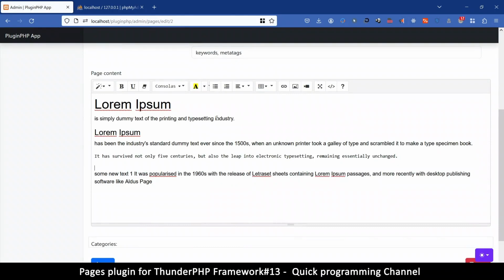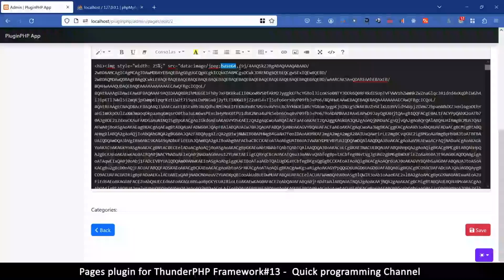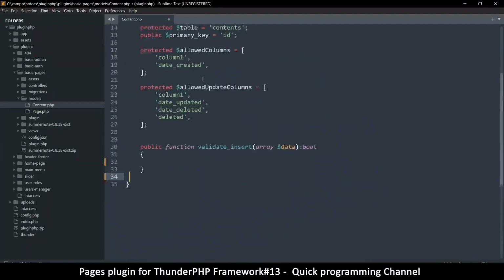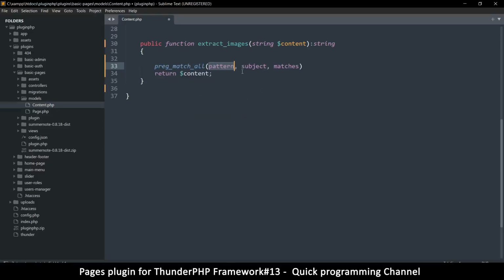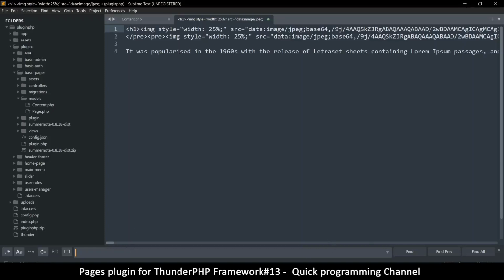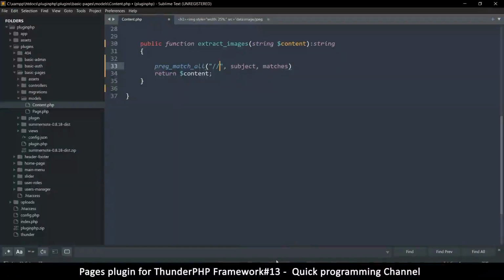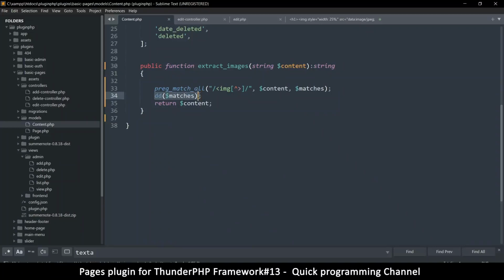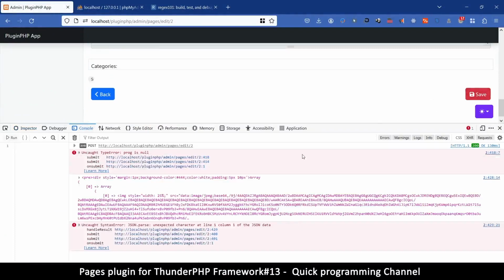Pages plugin for thunderPHP Framework #13 | Saving images from editor | Quick programming tutorial